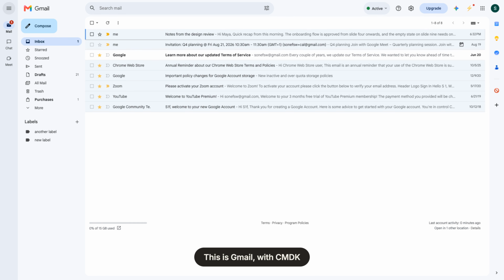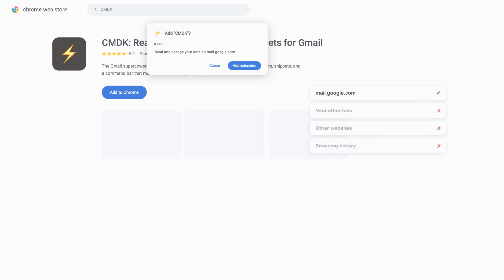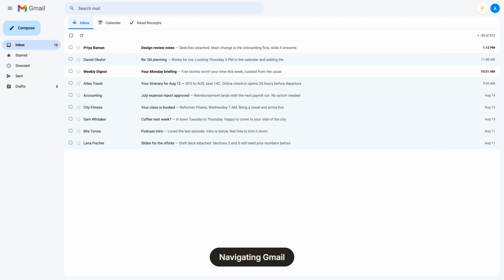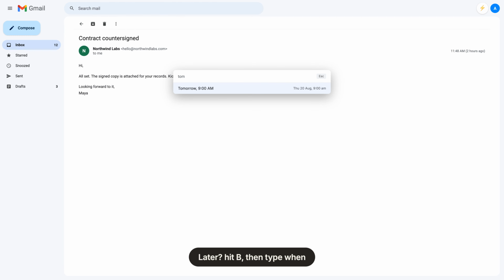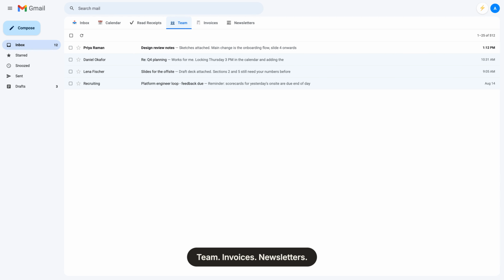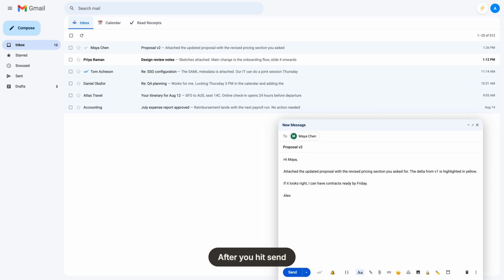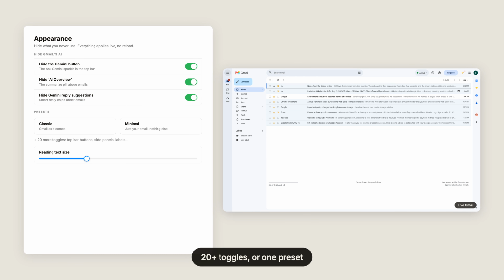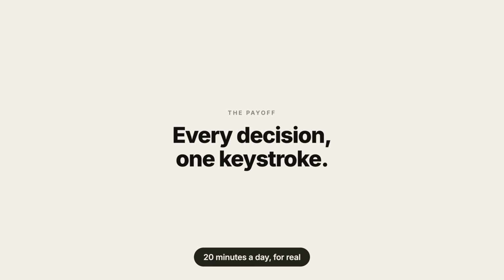CMDK for Gmail: The Complete Guide (Read Receipts, Split Inbox, Shortcuts & More)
Everything CMDK adds to Gmail, in one video: read receipts, a split inbox with custom tabs, follow-up reminders, snippets, natural-language snooze, Auto CC/BCC, and a command bar that makes all of it fast. Plus the full setup walkthrough and the triage method for reaching inbox zero every day.

Chapters:
0:00 What is CMDK
1:17 Setup in two minutes
2:50 The command bar (Cmd+K / Ctrl+K)
3:58 Move without the mouse
5:25 The triage method
6:45 Clean up the repeat offenders
7:49 Split your inbox with tabs
8:41 Reply in seconds: snippets and Quick Quote
10:01 Never drop a thread
11:08 Auto CC/BCC
11:48 Make Gmail quieter
12:26 Lesser-known features, rapid fire
13:18 The daily workflow and your stats
14:13 Wrap up

CMDK was #4 Product of the Day on Product Hunt.